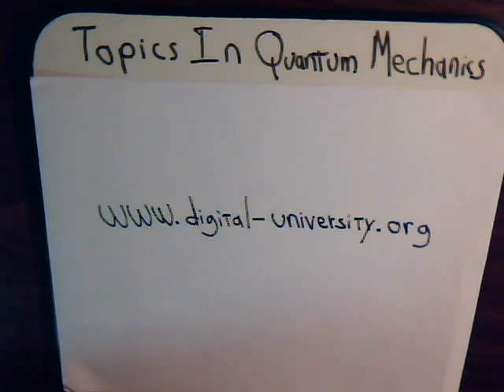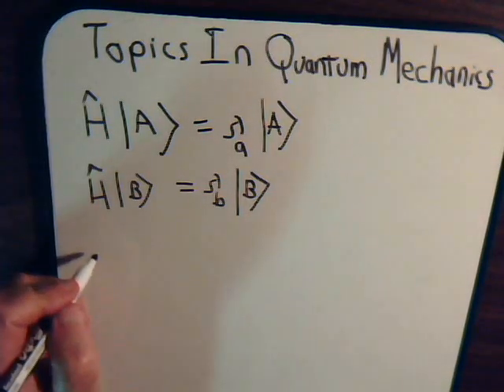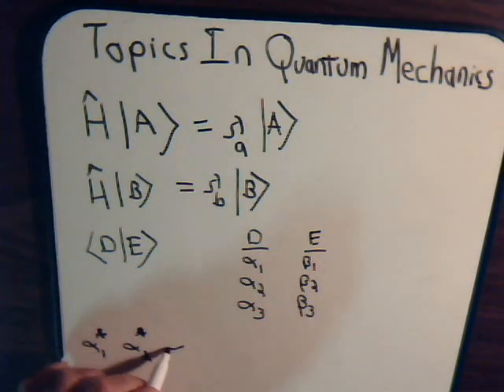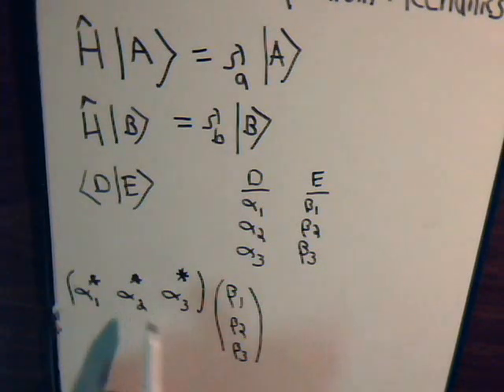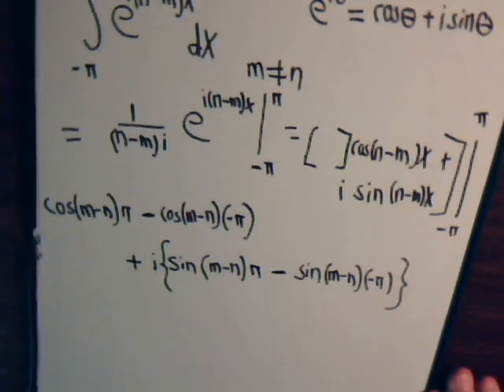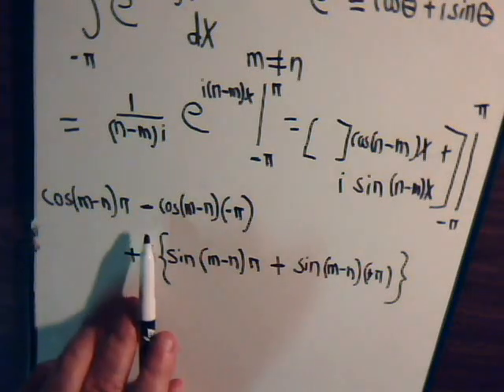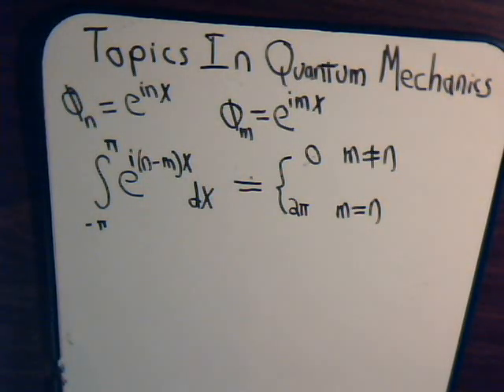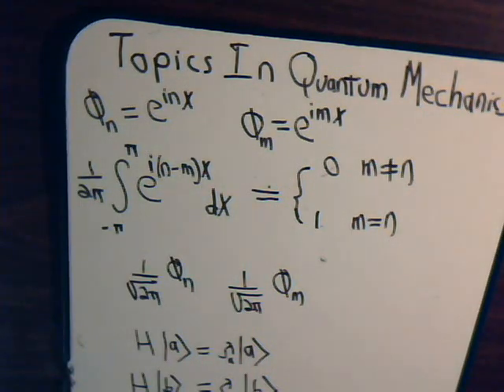Topics In Quantum Mechanics Video #7: Example Of Orthonormal Function